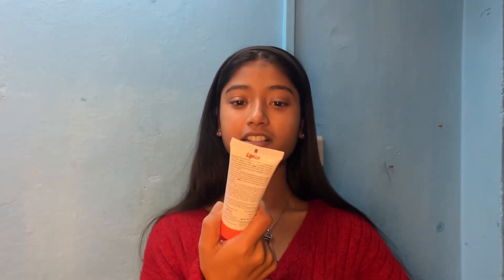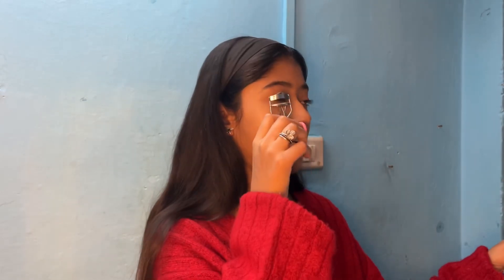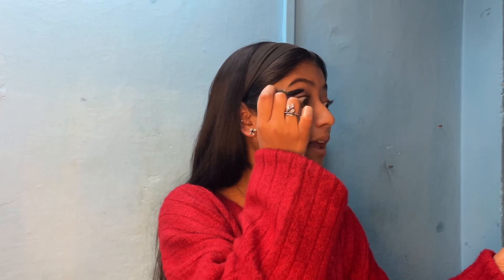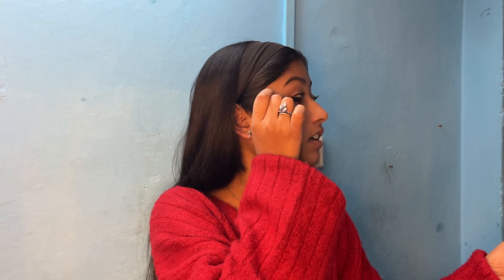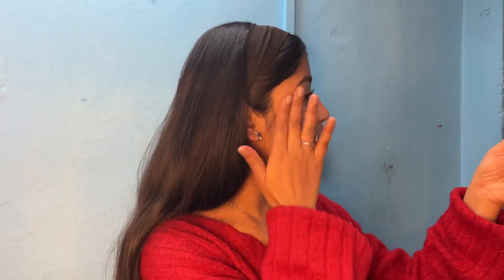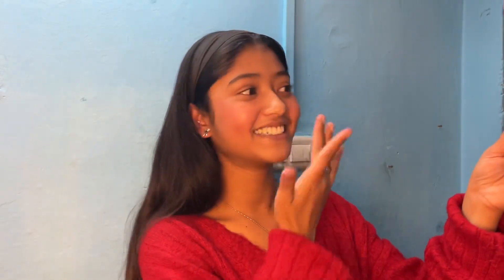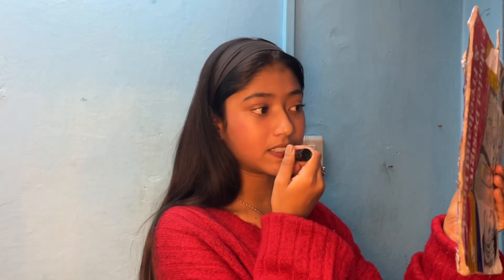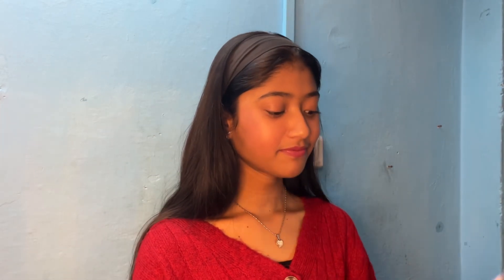My go to makeup for everyday | 5 minutes makeup look🎀